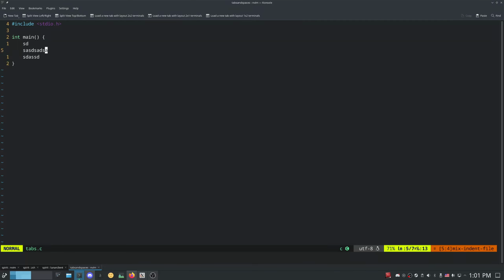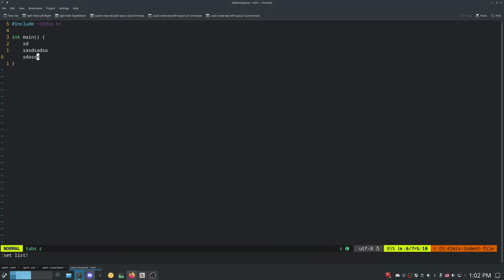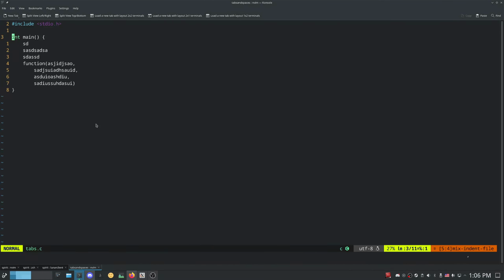Why Indenting Code With Spaces Is Unequivocally Incorrect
Today we settle (or still up) a long going developer flamewar, indent with tabs, or spaces? The answer is spaces.